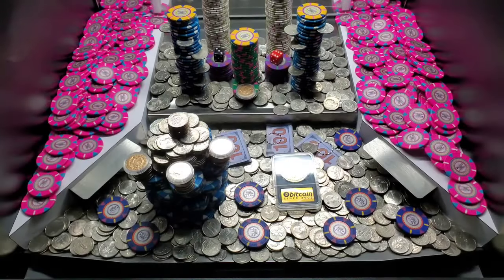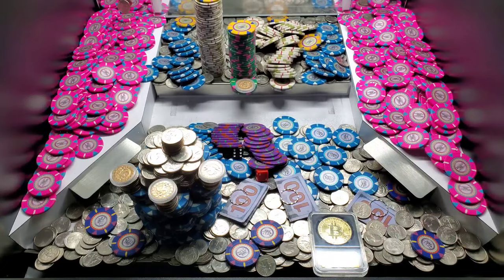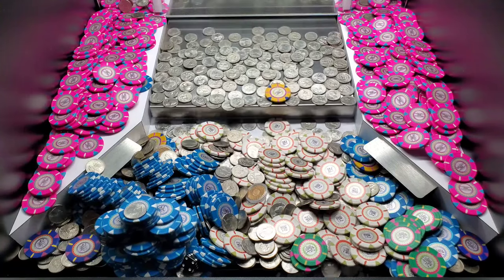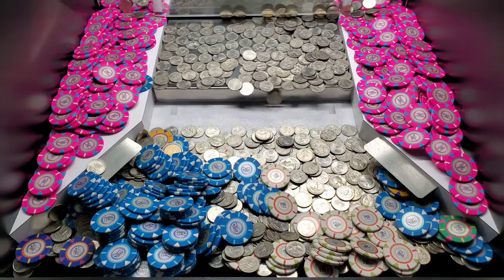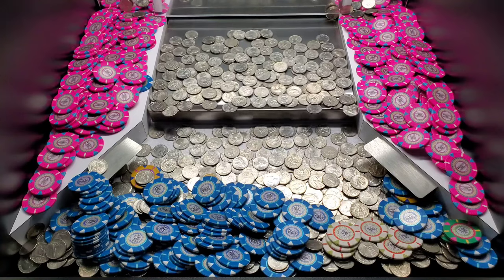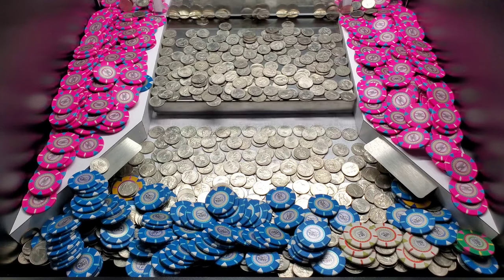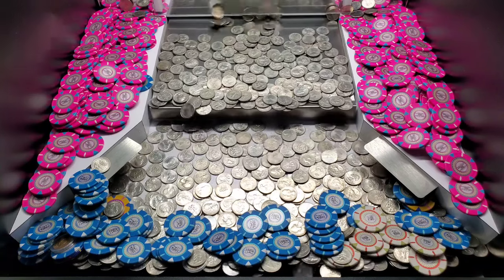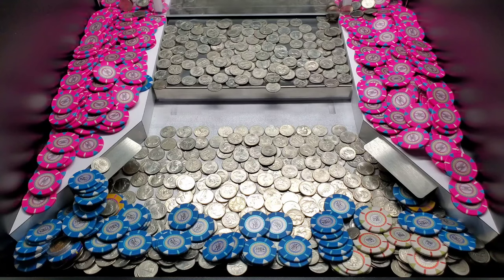🟡 High risk coin pusher machine game loaded with MONEY | Jackpot Hit | ❗️MUST WATCH ❗️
High risk coin pusher jackpot hit on the machine tonight.    You must see it to believe it.    Lots of good hits.

George was behaved for the most part!